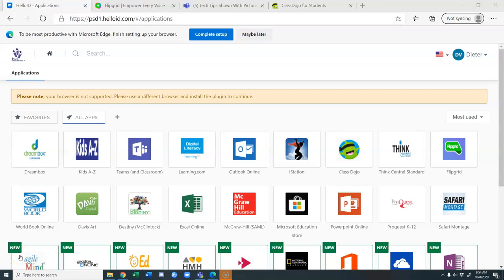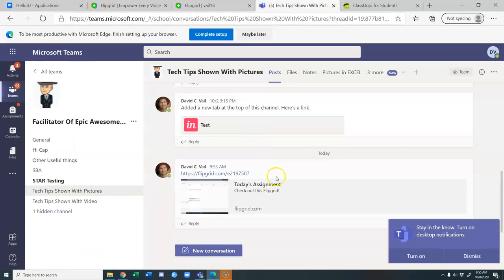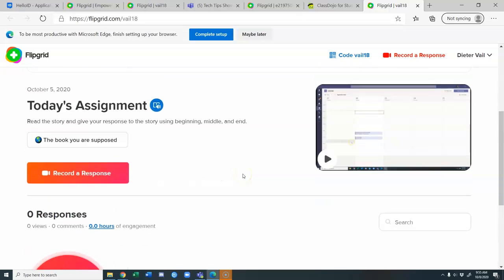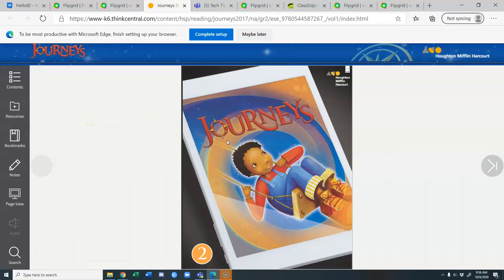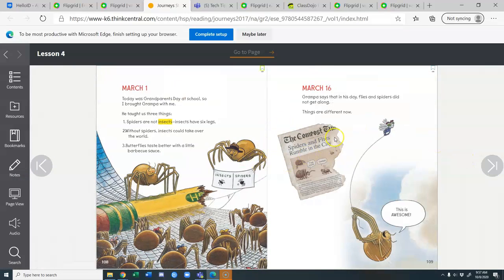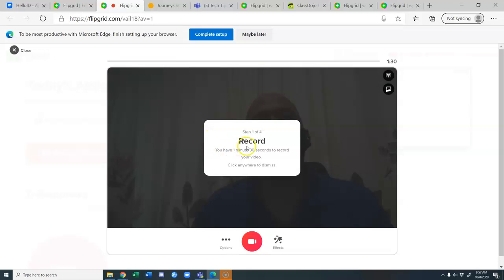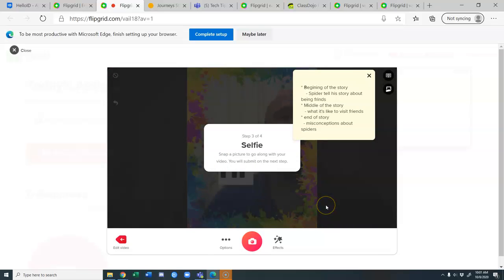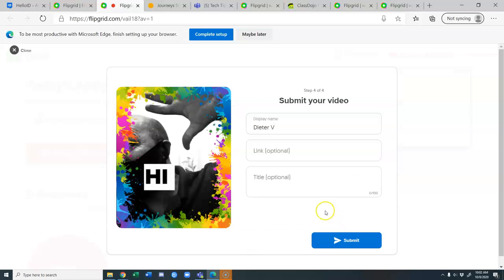How to use Flipgrid Student View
This is a basic instructional video on how to use Flipgrid if you are a student.  I show 3 of the many ways that a student can get to your Flipgrid, and what to do once your there.